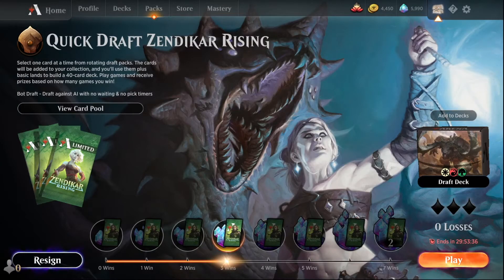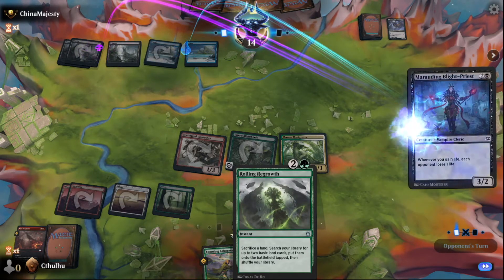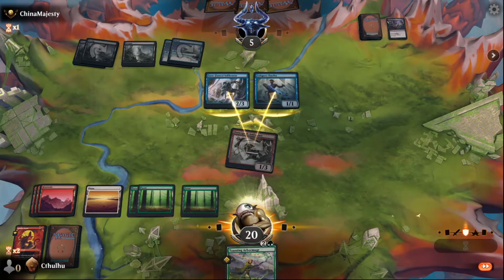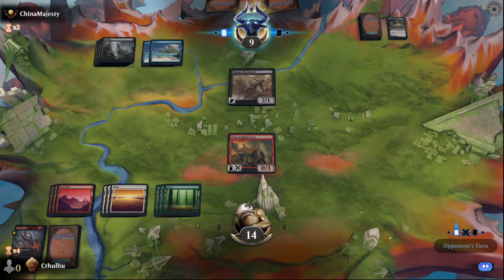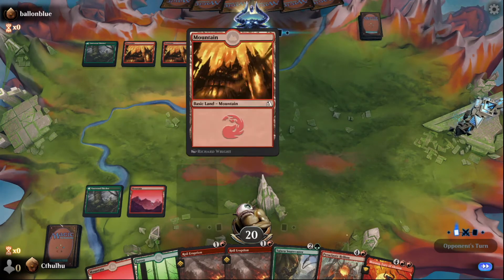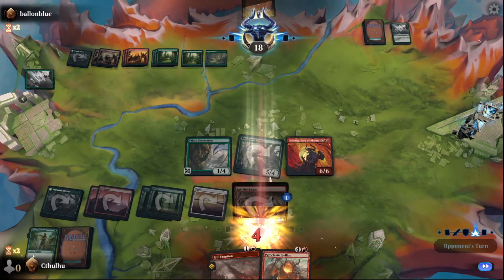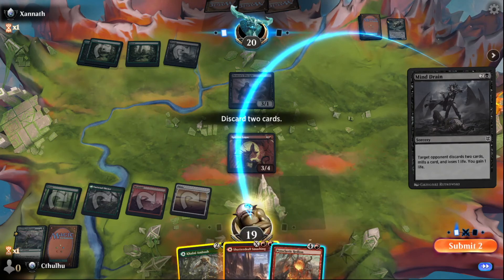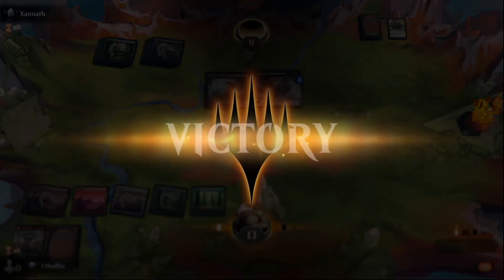Bob Zendikar Rising Draft - Rounds 4-6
Bob filmed a Zendikar Rising Draft and gameplay on Arena.

Part 3: Rounds 4-6